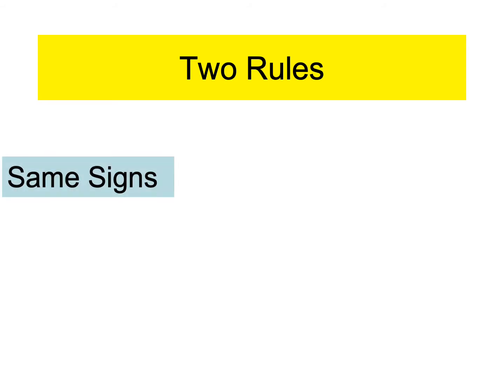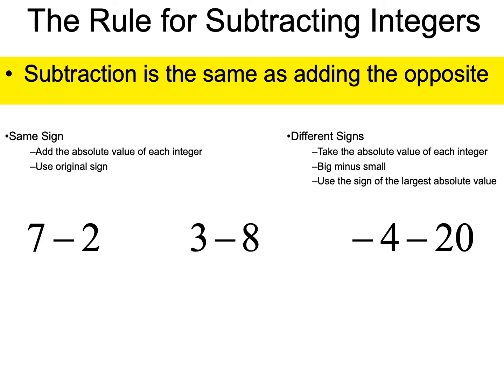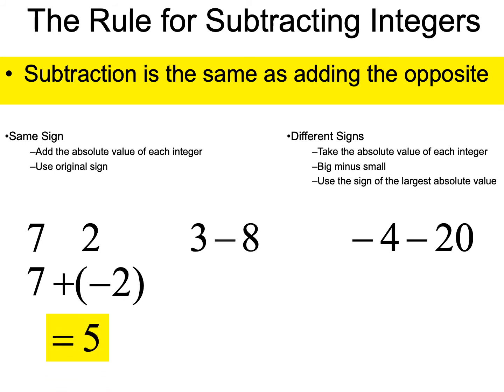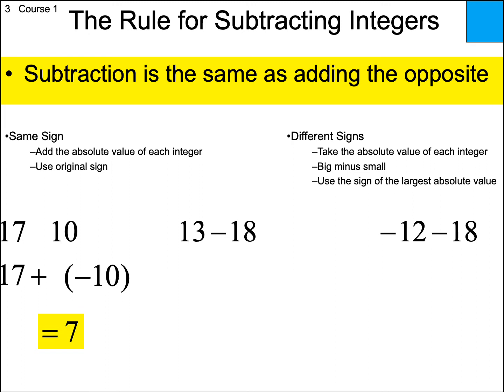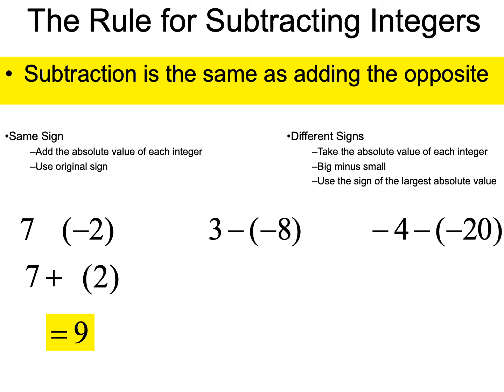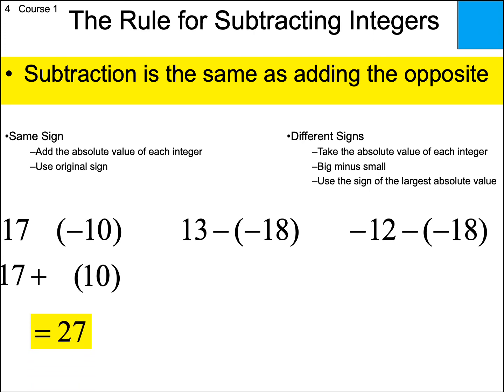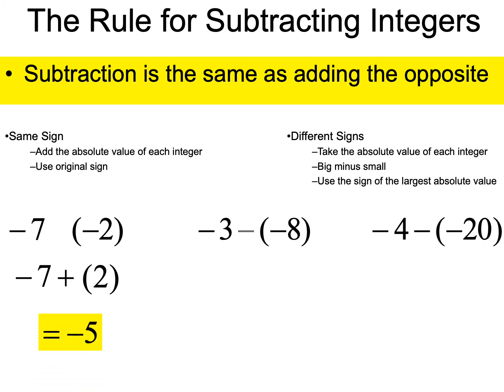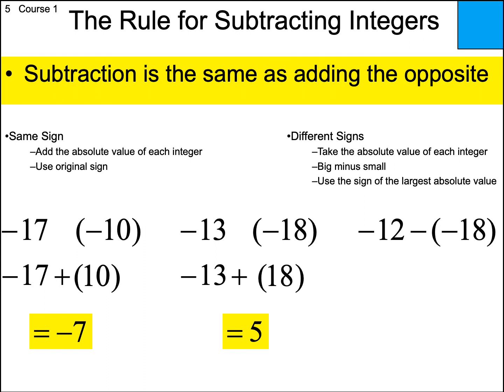Course 1 Lesson 11 3b